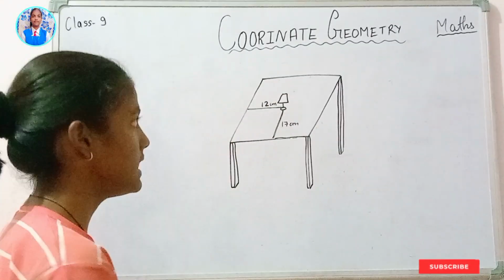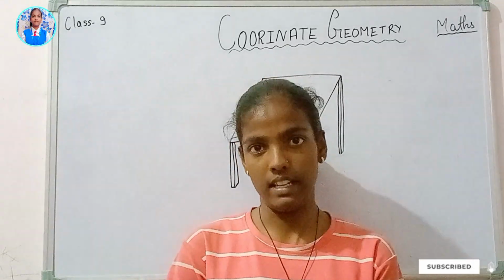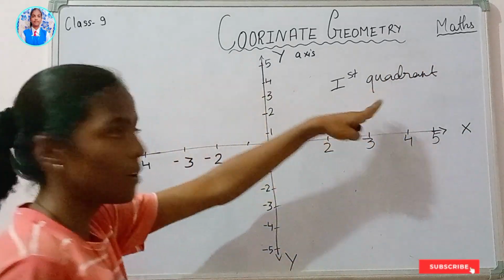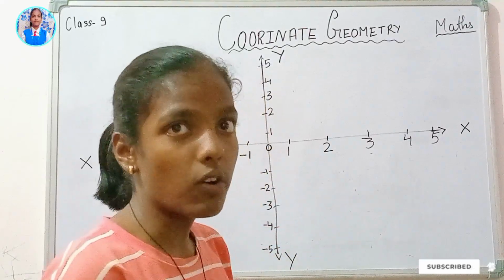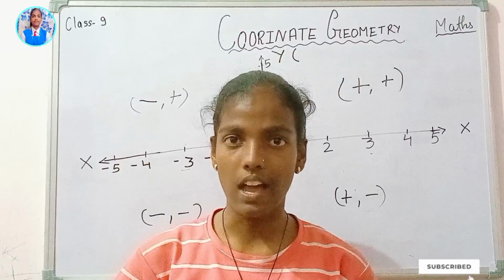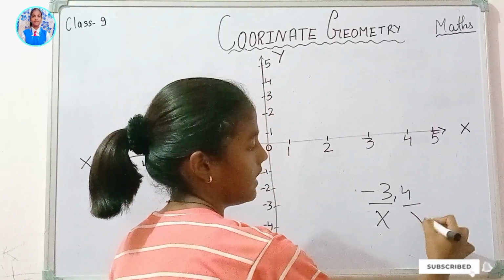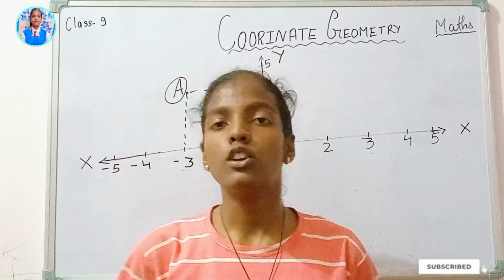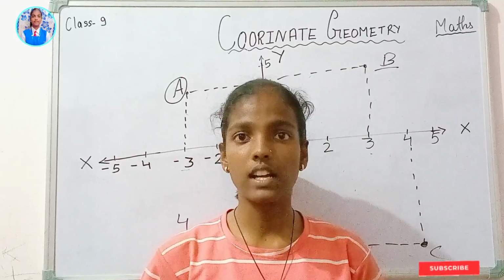Coordinate Geometry Class 9 Maths NCERT Explanation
Coordinate Geometry Class 9 Easiest Explanation One-Shot Lecture | Class 9 Maths Term 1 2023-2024
Topics Covered -
1)# Coordinate Geometry
2)
 Geometry Class 9
3) Coordinate Geometry One-Shot
4) Class 9 Coordinate Geometry in One-Shot
5) Coordinate Geometry Class 9 in One-Shot
6) Coordinate Geometry Easy Explanation
7) Coordinate Geometry MCQs
8) Coordinate Geometry NCERT Explanation